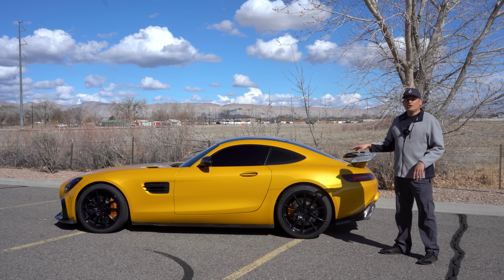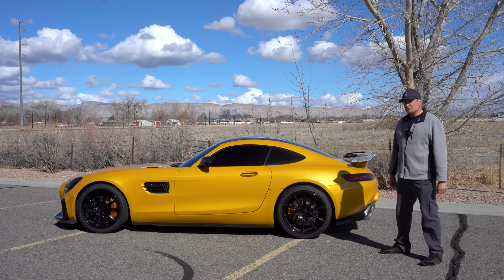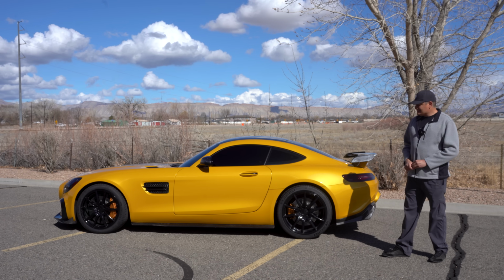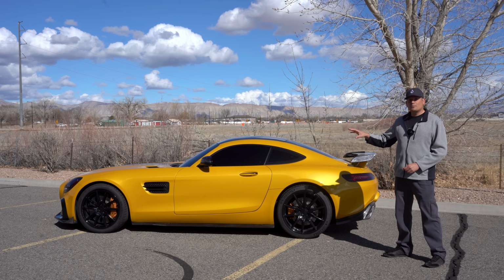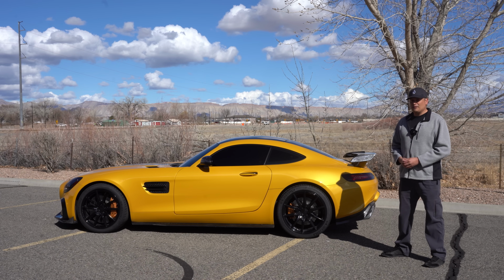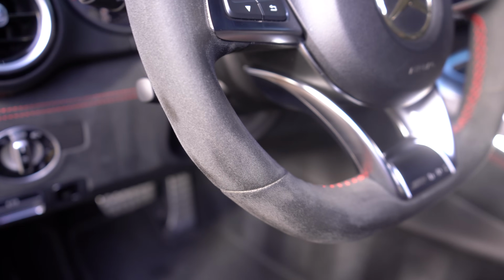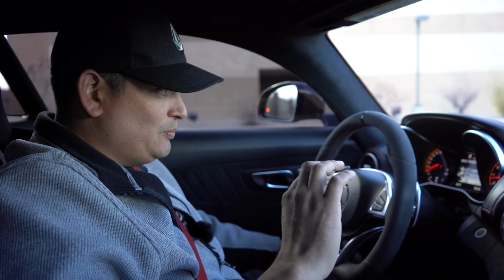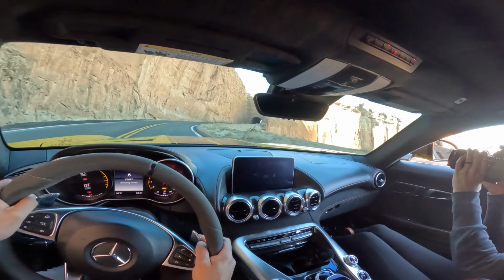MERCEDES AMG GTS BUYER'S GUIDE | What to watch for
This is a Mercedes Benz AMG GTS Buyer's Guide. In this video, we review things to look for when buying a Mercedes AMG GTS. We talk about the CarFax, recalls, and other important information.

This video includes the commonly known issues and problems with the Mercedes AMG GTS.